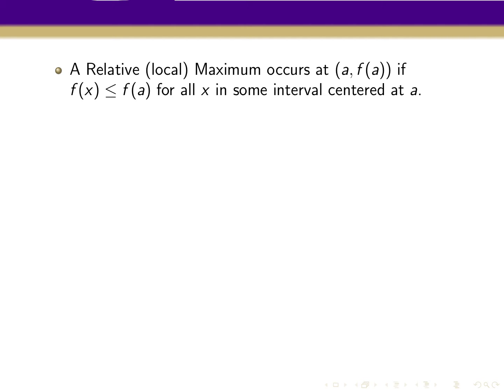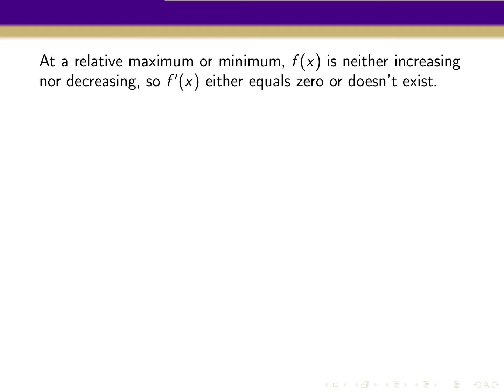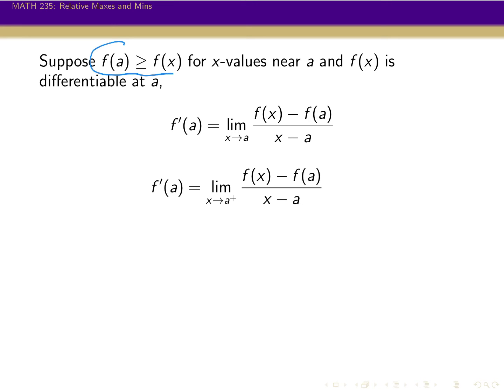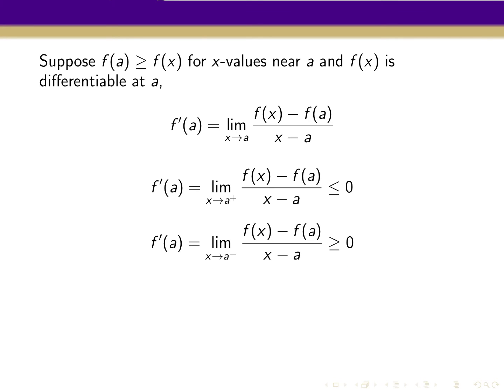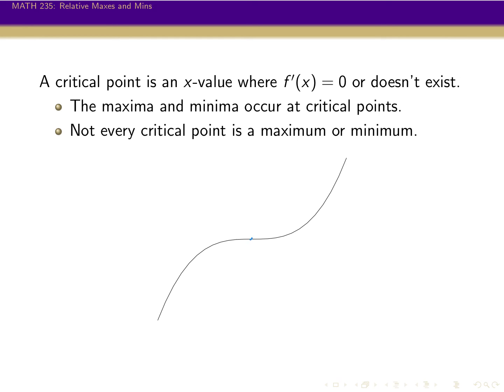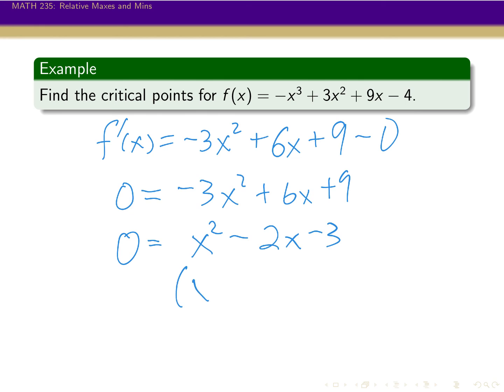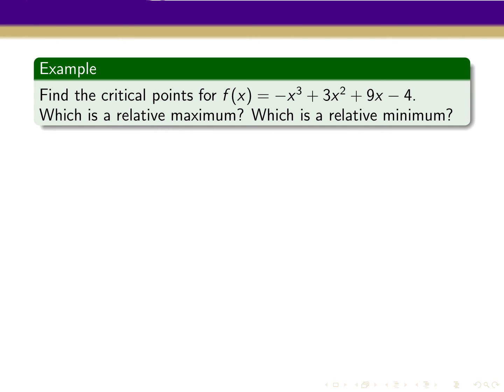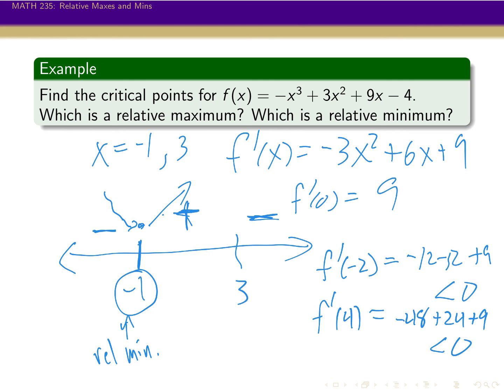MATH 205, Video 14: Relative Maximums and Minimums